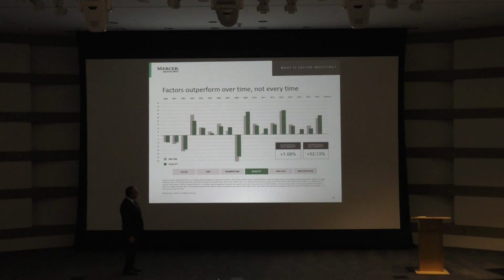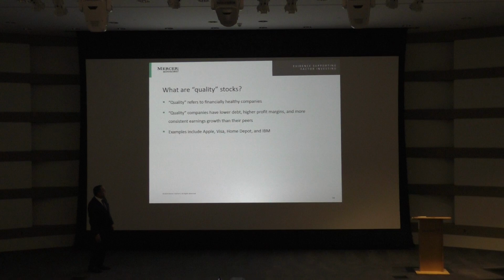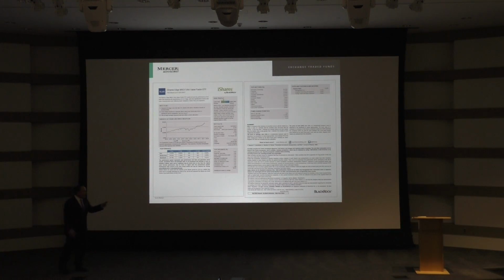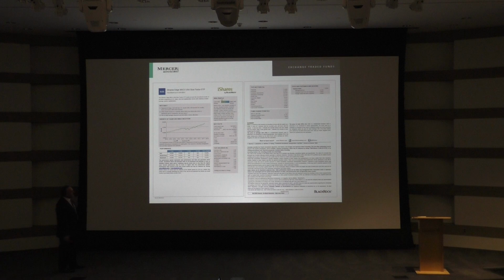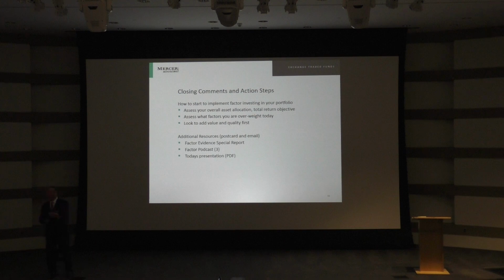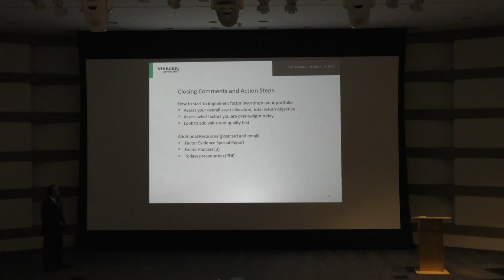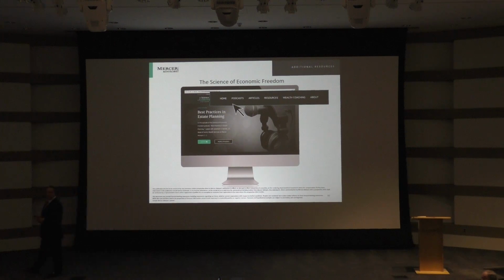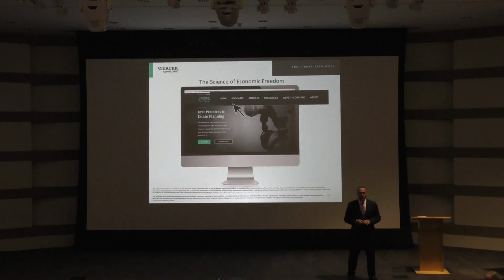AAII 11 17 18 1st p2